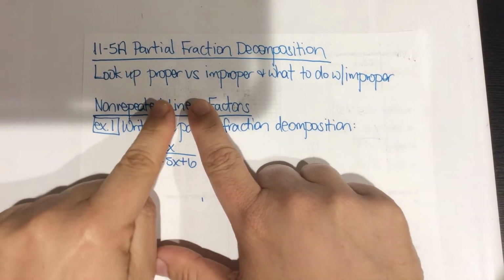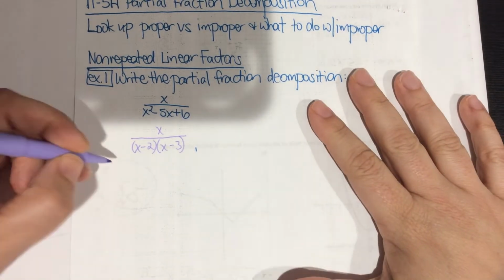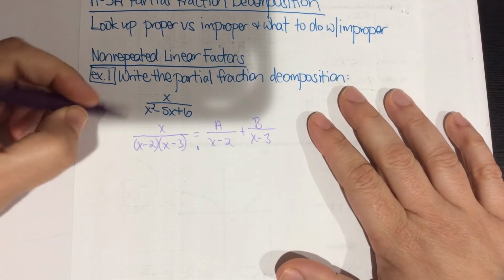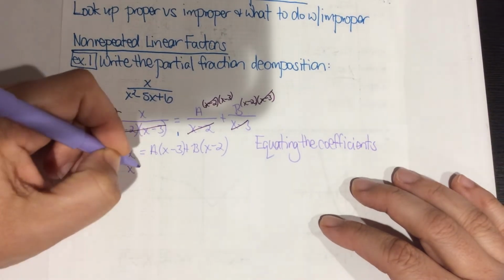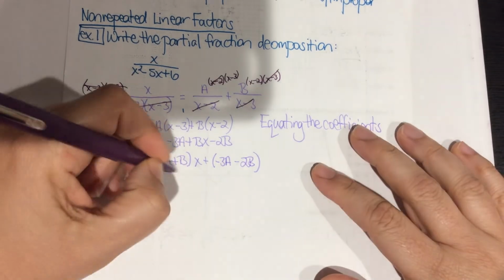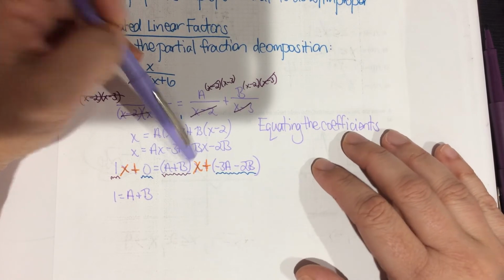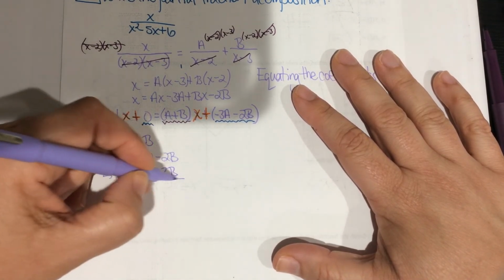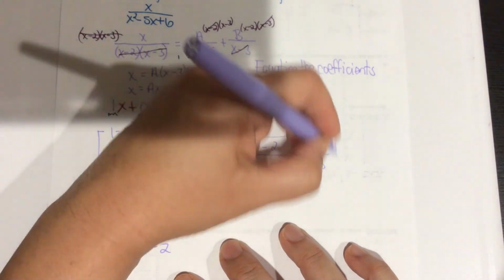11.5A Partial Fraction Decomposition Part 1